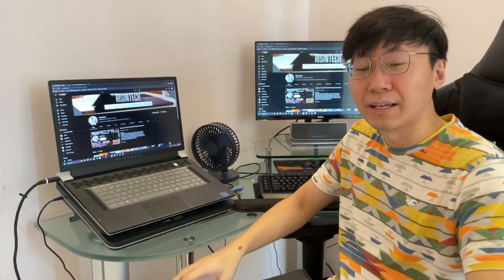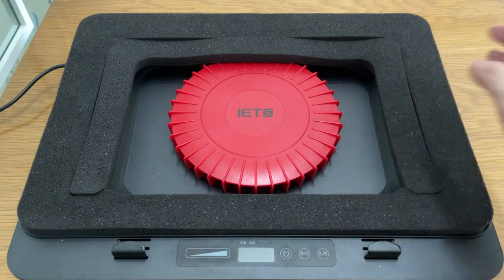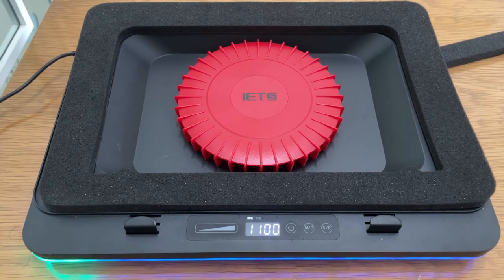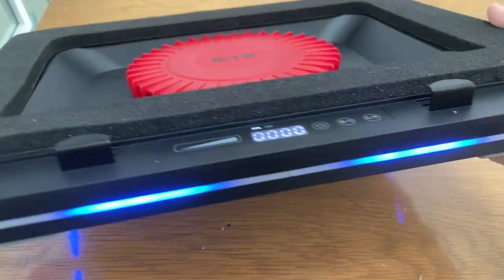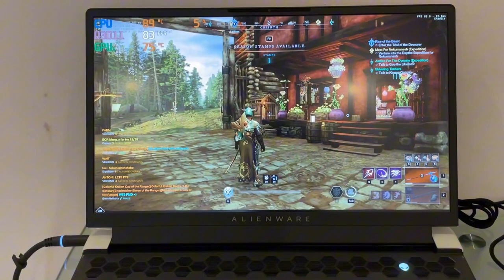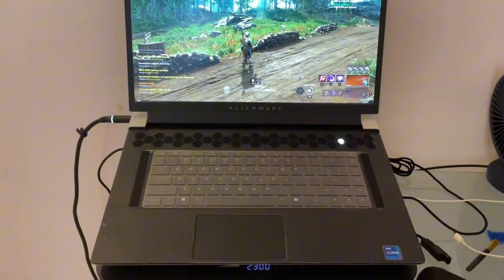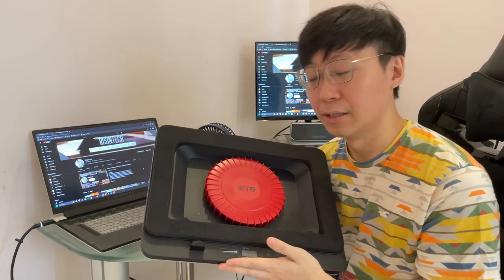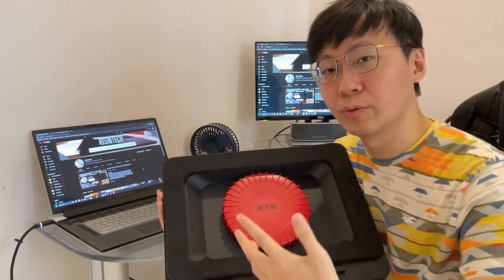BEAST 2023 IETS GT626 cooling pad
GT626 Laptop Cooler Review - The Ultimate Beast for Keeping Your Laptop Cool!"
Hey everyone, I'm back with another exciting gadget video, and I want to thank you all for your understanding and support during this difficult time. I apologize for the lack of consistent content recently as I've been coping with the passing of my dear mom.

In this episode, I'm thrilled to share my experience with the GT626, an absolute beast of a laptop cooler! If you're tired of your laptop overheating during intense gaming sessions or heavy workloads, this cooler is a game-changer.
Vast majority of the people with high end gaming laptops probably already got GT500 from IETS or GT300.
recently got GT500 and purchased GT600 just few days ago and I've concluded some of the advantages for people who might be interested:
GT 500 (Top spec version) Specs:
1. 5000 RPM industrial fan that can get you up to
10-15 degree Celcius temperature difference.
2. Max wind pressure: 38.6 MmH20, Max air volume: 51.25 CFM
3. Power adapter: DC12V 2A (though it website shows 18W required not 24W)
4. Weight: 1.15KG
5. RGB light and ush hub up to 3 us type A ports.
6. Noise level: max fan can go up to 75-80 db (A)
GT600 (Top sepc version) Specs:
1. 2800 RPM industrial fan that can get you up to
15-20 degree celcius temperature difference. (based on my testing and it is able to cover the center top part unlike GT500).
2. Max wind pressure: 71.9 MmH20, didn't show air volume
3. Power adapter: DC12V 4A (48W), since they're only available in China (Taobao) the adapter is using 220V. Be aware if you want to grab one
4. Weight: 1.3 KG
5. RGB light and ush hub up to 3 usb type A ports,
6. Noise level: max fan can go up to 60 db (A) based on my test.
Follwing are my personal experience and opinion after using both cooling pad:
1. GT600 can easily reach GT500's max cooling performance (75-80db (A)) with only 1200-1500
rpm (50db (A)). The noise level under 1700 (around 51 db (A)) is very good. (I tested with alienware x17 r2, 12th gen).3080ti
2. GT600's filter uses aterials like the mask, it can filter out all particles unlike GT500, saves you time to clean up your laptop.
3. GT600's control pannel now shows number unlike
GT500, you can slide through to turn up/down fan
RPM (+ or - 100). The power/GB button are now at the front. The panel actually only shows icon and doesn't have clicky touch, you will be able to identify whether you clicked the button by listening to the beep sound.
4. GT600's size is identical to the GT500, the foam is also the same, but the inner space has better design to let intake air flow towards laptop.
5. Holder design is same.
6. Overall build quality is same. Both

track name
Next Left (HurricaneTurtle)